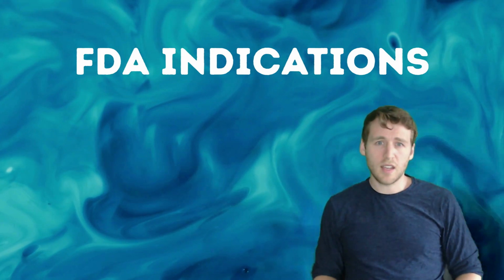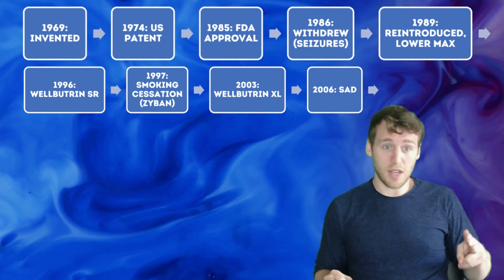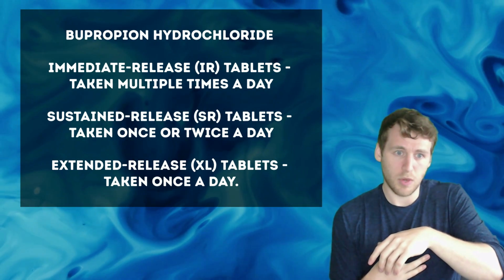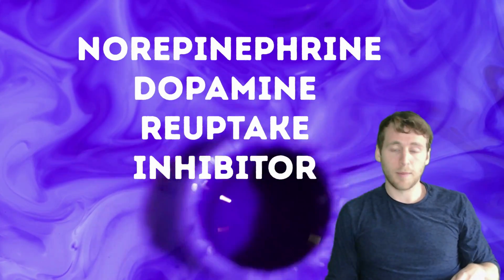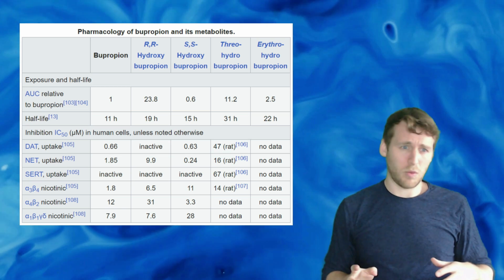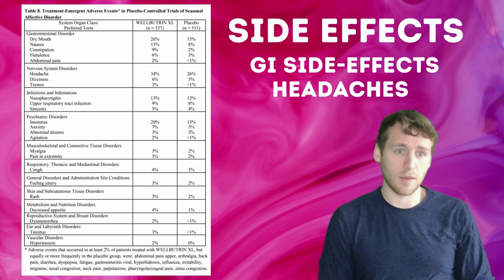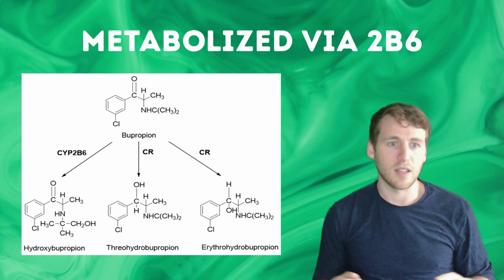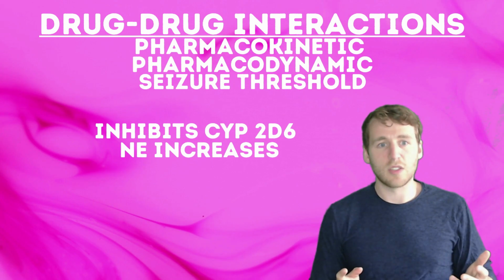Everything You Need to Know About Bupropion (Wellbutrin Review, Bupropion Side-Effects, Uses, MOA)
Everything you need to know about bupropion is covered comprehensively in our thorough Wellbutrin review, which delves into bupropion side-effects, MOA, and more).
🎓 Enroll in the Antidepressant Course for clinicians: 6 modules, from receptor to prescription
👥 Community forum and monthly Q&A with Dr. Malzberg and Dr. Fu
📖 PsychoFarm's Treating Depression Book

This video is a comprehensive Wellbutrin review covering its indications, mechanism of action, everything you need to know about bupropion side-effects, and more. The FDA approved indications for Wellbutrin (bupropion) include major depressive disorder treatment, seasonal affective disorder medication, smoking cessation aid (marketed as Zyban), and weight loss when combined with naltrexone (Contrave) or dextromethorphan (Aplenzin).

As a norepinephrine and dopamine reuptake inhibitor (NDRI), Wellbutrin's mechanism of action involves inhibiting the reuptake of these neurotransmitters. Common Wellbutrin side-effects include dry mouth, nausea, headache, insomnia, and tremor. More serious potential bupropion side-effects are seizure risk, sjs (Stevens-Johnson syndrome), hypomania/mania, blood pressure elevation, and increased suicidal thoughts/behaviors in youth.

Important Wellbutrin drug interactions to consider include CYP2D6 inhibition affecting codeine, beta blockers, and atomoxetine metabolism. Caution is advised with MAOI combinations due to hypertensive crisis risk from increased catecholamines. Wellbutrin's active metabolites like hydroxybupropion contribute to its therapeutic effects. Overall, this comprehensive Wellbutrin medication review covers key aspects for prescribers.

Chapters:
00:00 Psychofarm is a Perfect Place for Shade
00:09 It's not Buproprion
01:23 Indications
03:40 Formulations and History
09:09 Mechanism of Action
14:53 Side-effects
18:35 Metabolism / Metabolites
19:25 Drug drug Interactions
22:12 Outro